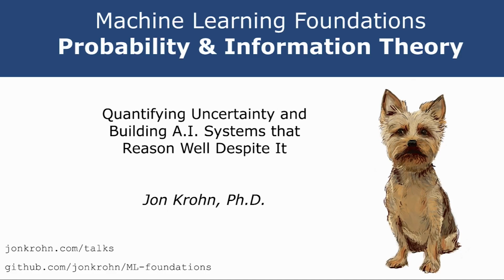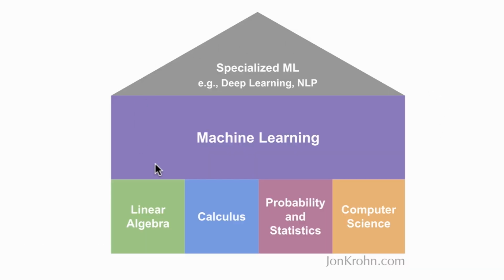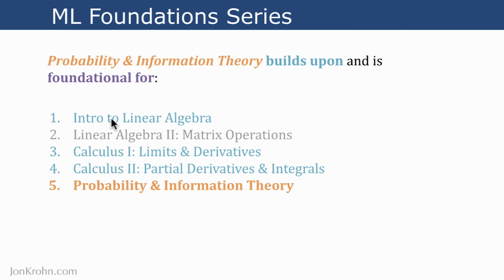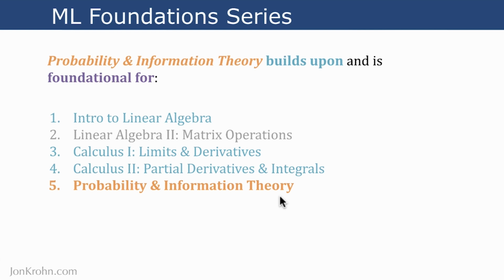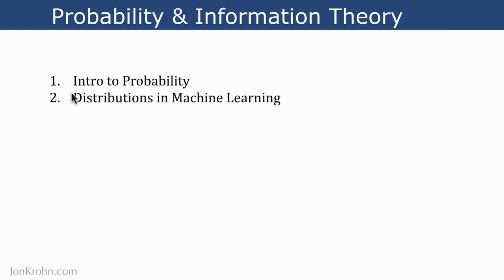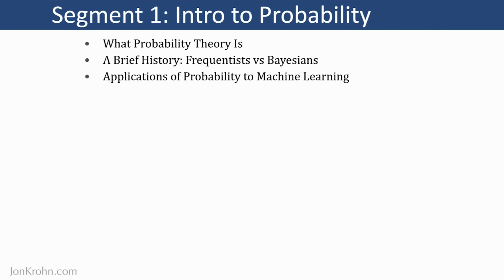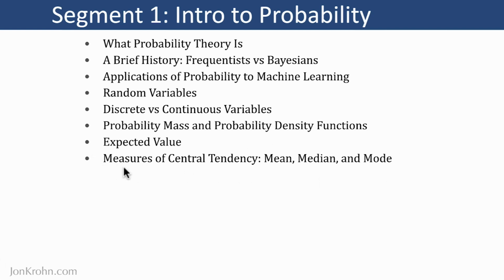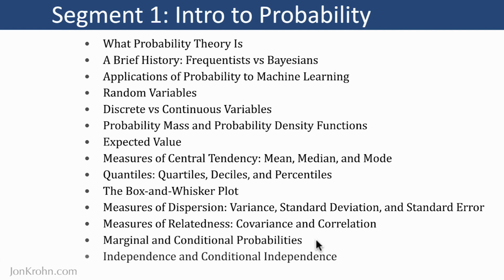Probability & Information Theory — Subject 5 of Machine Learning Foundations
Welcome to my course on Probability and Information Theory, which is part of my broader "Machine Learning Foundations" curriculum. This video is an orientation to the curriculum.

There are eight subjects covered comprehensively in the ML Foundations series and this video is from the fifth subject, "Probability & Information Theory". More detail about the series and all of the associated open-source code is available

Jon Krohn is Chief Data Scientist at the machine learning company Nebula. He authored the book Deep Learning Illustrated, an instant #1 bestseller that was translated into seven languages. He is also the host of SuperDataScience, the industry’s most listened-to podcast. Jon is renowned for his compelling lectures, which he offers at Columbia University, New York University, leading industry conferences, and online via O'Reilly.

More courses and content from Jon can be found at jonkrohn.com.